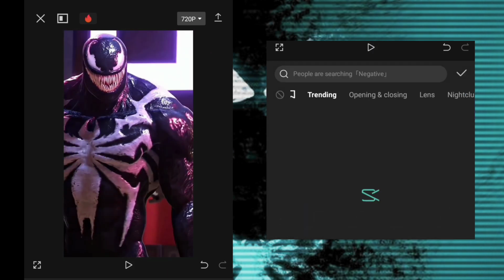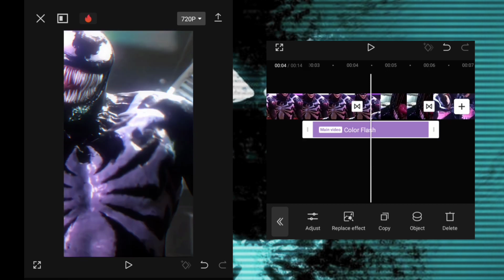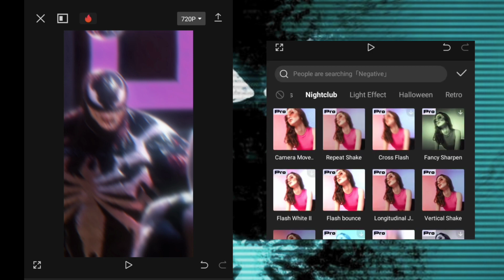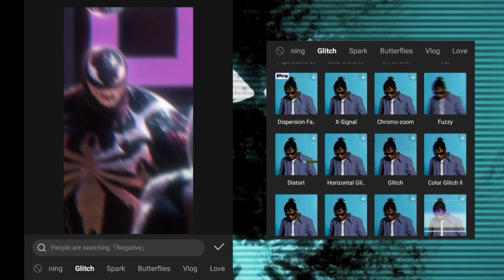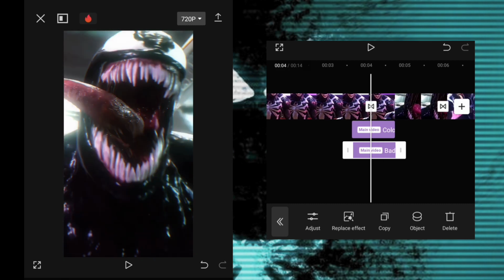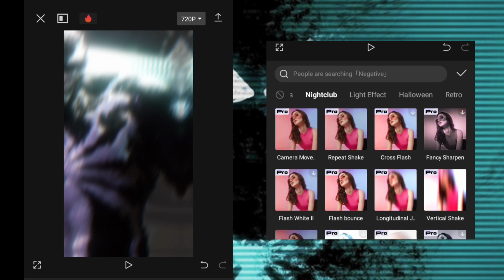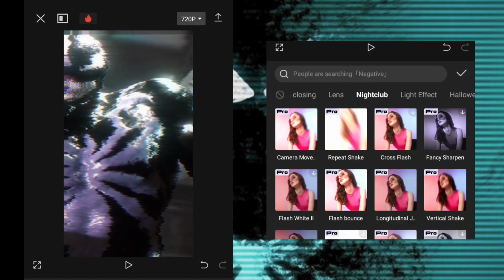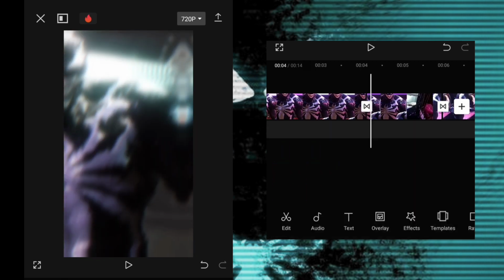Capcut Ultra aggressive shake.. Tutorial..like ae...!!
Thanks for the clip- @lvmosstar
- warp +skew shake! - capcut amv tutorial